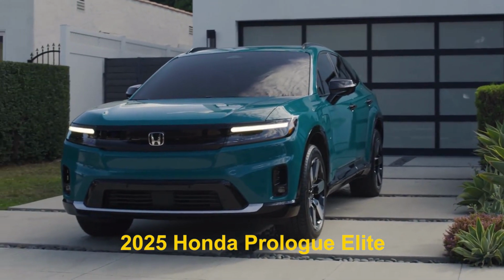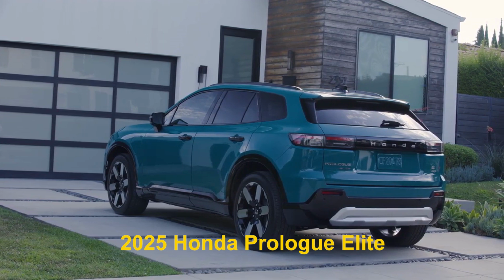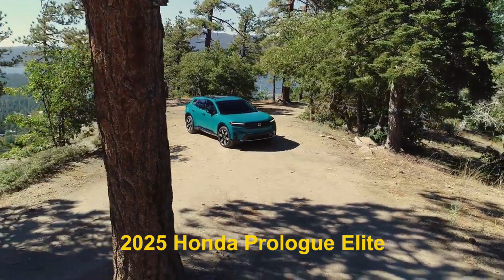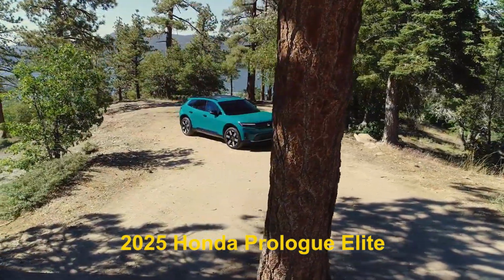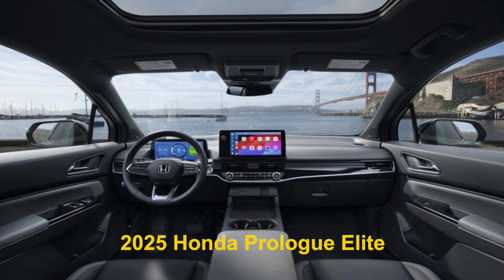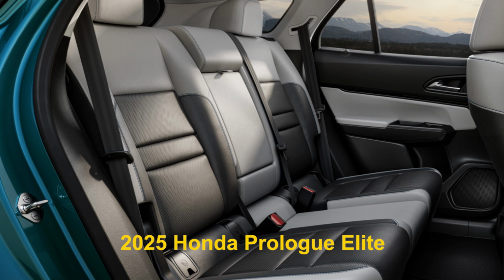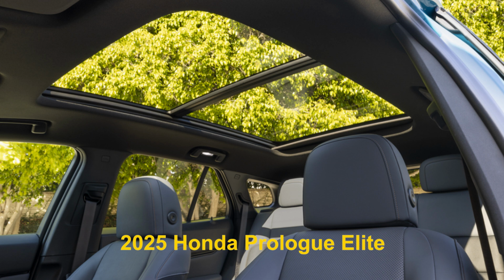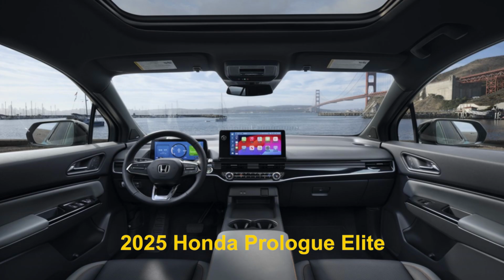America on the Road - Roadtest: 2025 Honda Prologue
Co-Host Chris Teague slipped behind the wheel of the 2025 Honda Prologue battery-electric SUV. Teague had a strong sense of deja vu since he owns a 2024 version., He’ll offer his opinions on the vehicle based on his lengthy exposure in this edition.